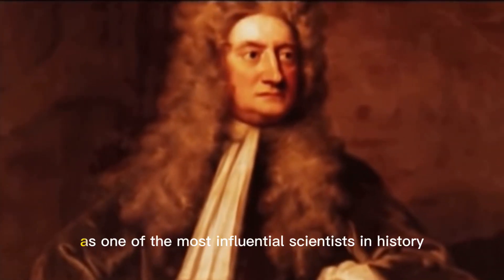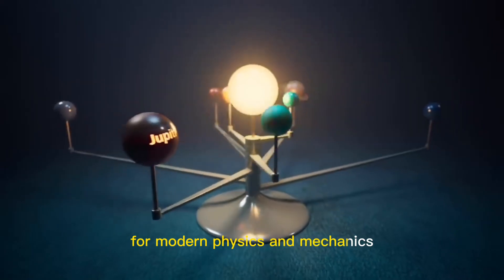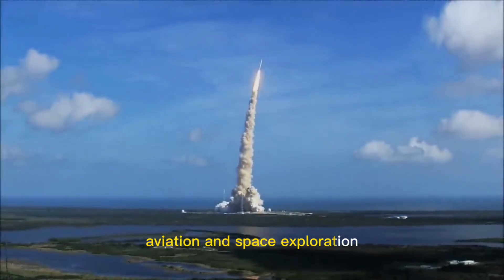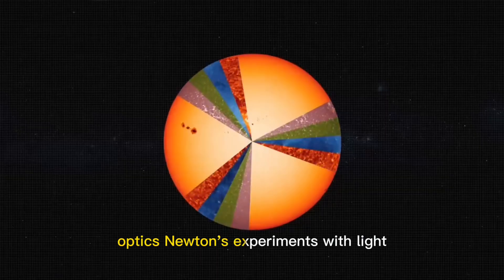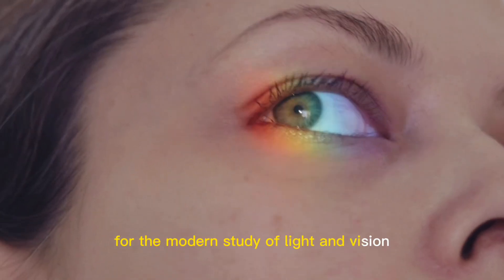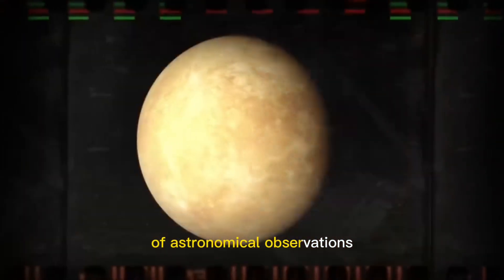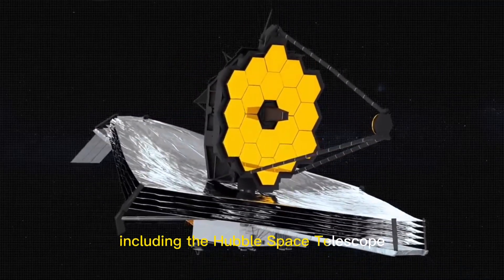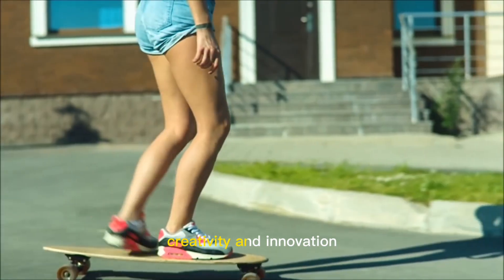Why Isaac Newton’s Inventions are More Relevant Than Ever⁉️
Why is Isaac Newton still important today?
Isaac Newton contributed significantly to the field of science over his lifetime. He invented calculus and provided a clear understanding of optics. But his most significant work had to do with forces, and specifically with the development of a universal law of gravitation and his laws of motion. Related topics

You might like to watch: Nikola Tesla